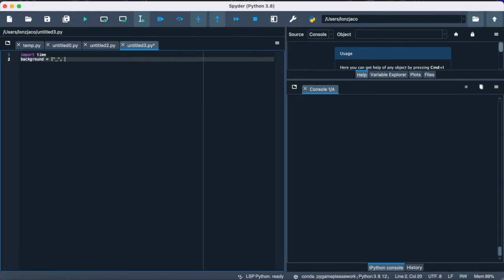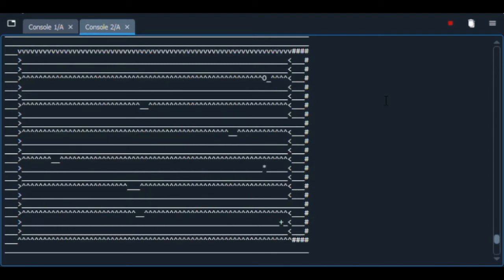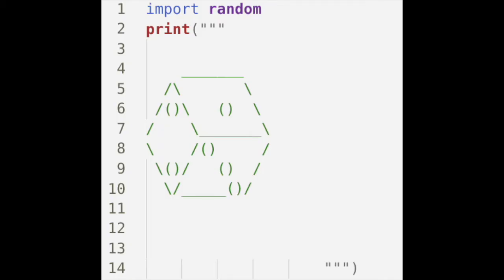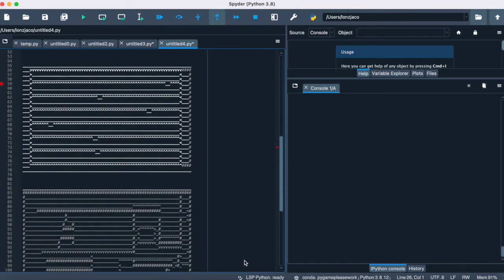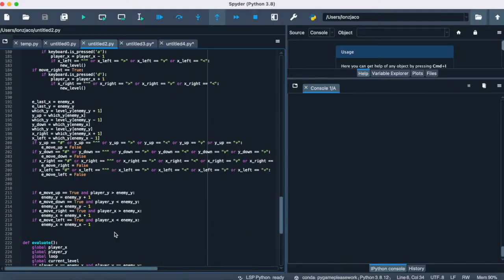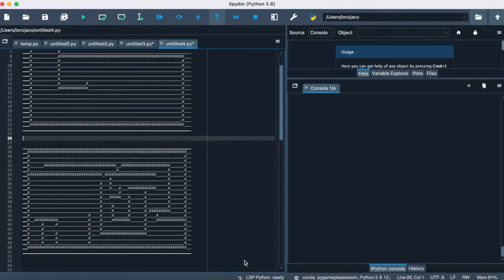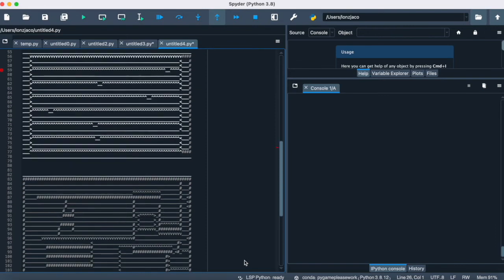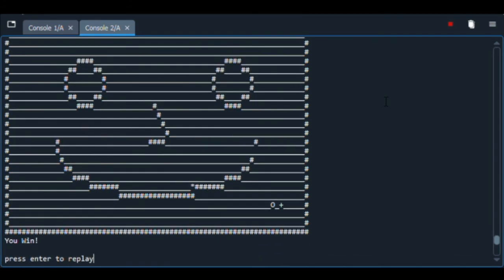Making a Truly Text Based Game - Python Console Game with Graphics!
This was just a short coding project for an idea I had about a game that used only text, and displayed like a flipbook.  It was really fun to make and I think it turned out pretty well, enjoy!